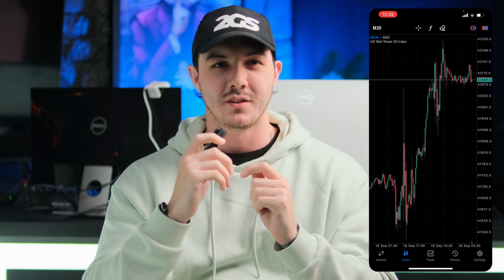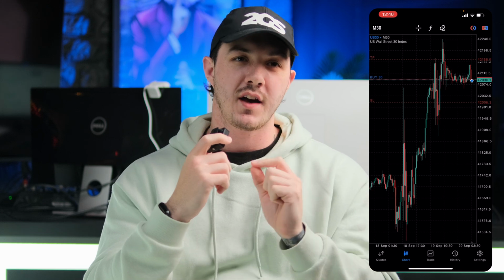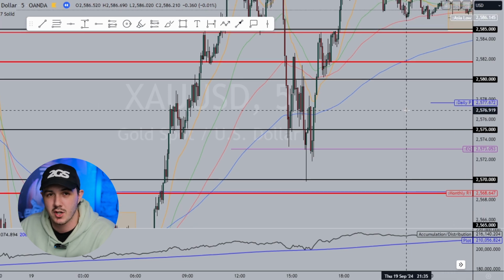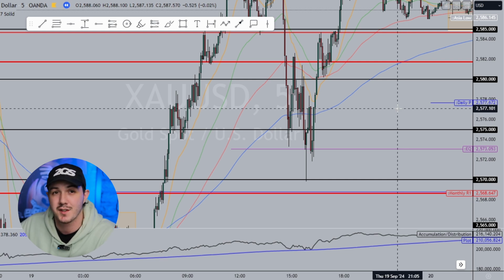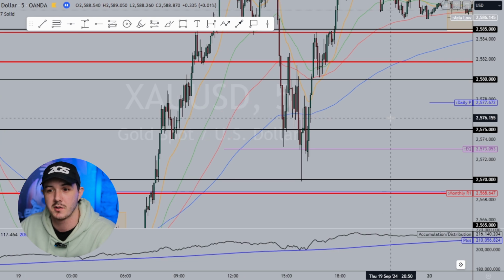5 Trading Tips to Level Up Your Trading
5 Trading Tips to Level Up Your Trading is packed with actionable strategies that can help you trade like a pro. 5 Trading Tips to Level Up Your Trading covers everything from planning your trades to mastering your mindset.

🔹 Here’s What You’ll Learn:
Build a Bulletproof Trading Plan: Define your entry, exit, and position-sizing rules before you even open a chart (Step-by-Step Guide).
Master Risk Management: Protect your capital with stop-loss orders and proper leverage to avoid catastrophic drawdowns.
Control Your Emotions: Stick to your system—discipline and emotional control are the secrets behind every consistent trader.
Commit to Continuous Learning: Stay ahead by studying market trends, reviewing your trades, and refining your strategy daily.
Focus on Technical Analysis: Use proven chart patterns, support/resistance, and indicators to time high-probability setups.

👍 Like if you found these tips valuable!